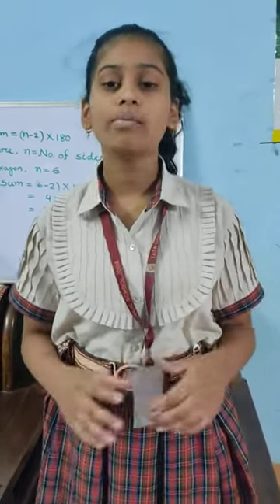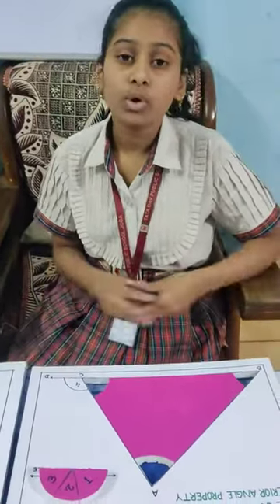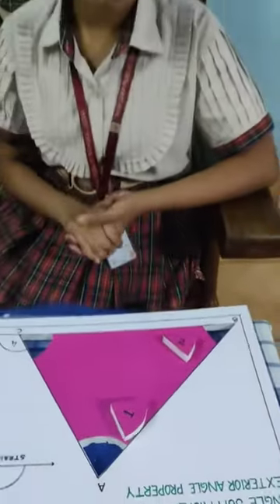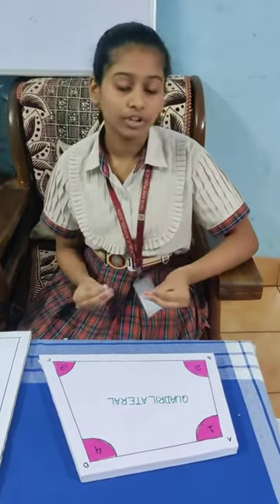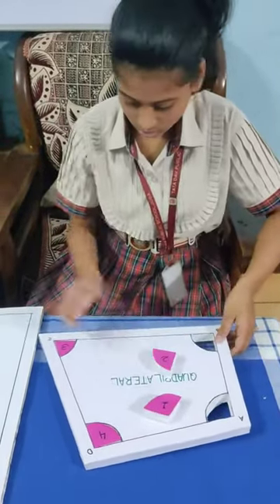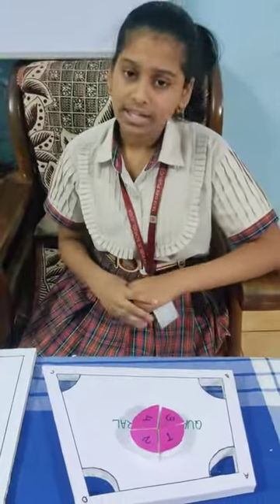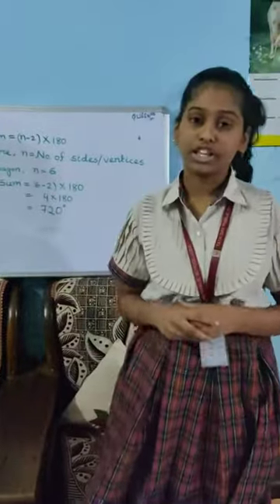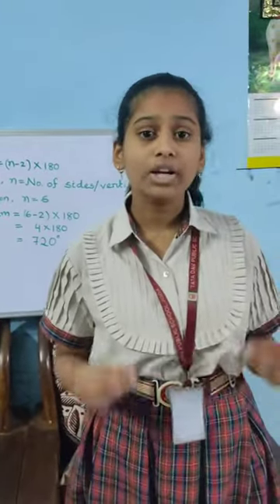Angle sum property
The exhibit shows through a model the angle sum properties and exterior angle properties of different polygons
इस प्रदर्श के माध्यम से बहुभुज के अंत:कोणों के योग गुण एवं विभिन्न बहुभुजों के बाह्य कोणों के गुणों को प्रदर्शित किया गया है।